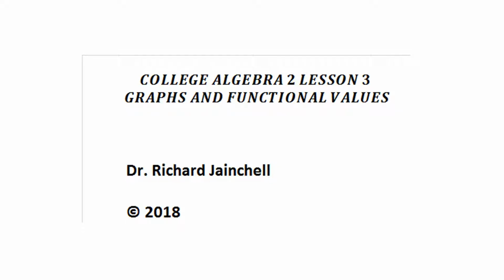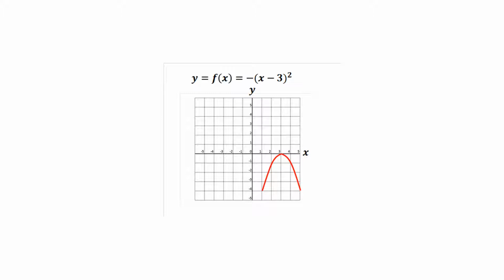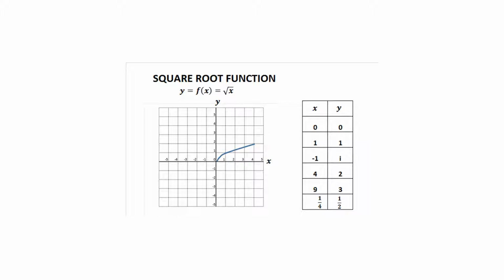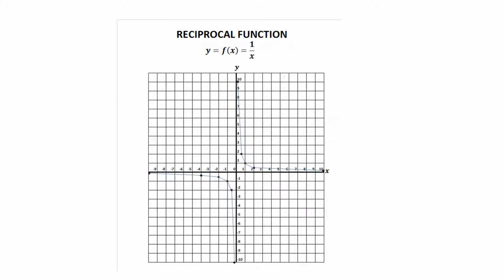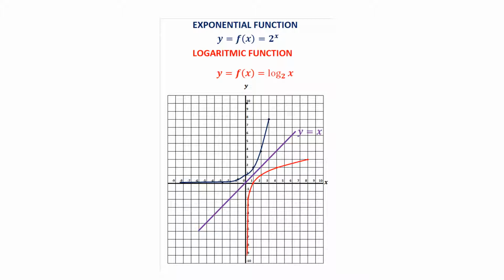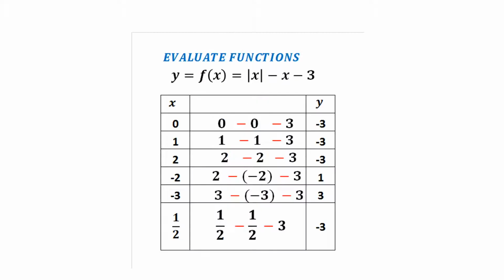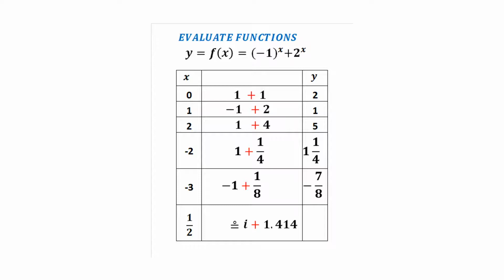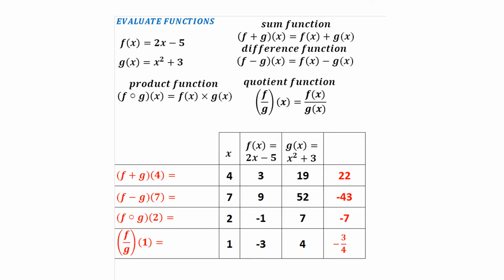COLLEGE ALGEBRA 2 LESSON 3 GRAPHS AND FUNTIONAL VALUES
How to graph a base functions with vertical and horizontal shifts. Functional values. Exponential values and logarithms.